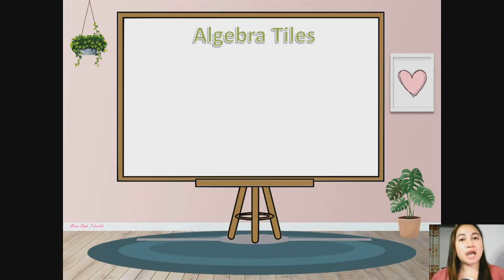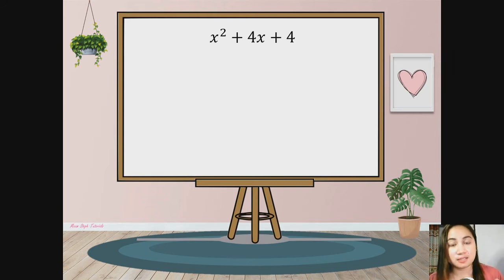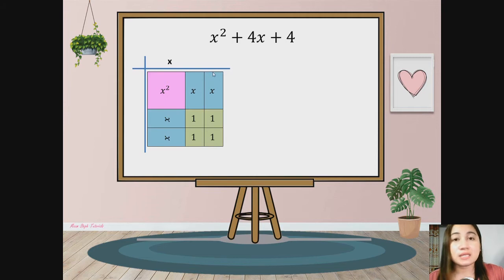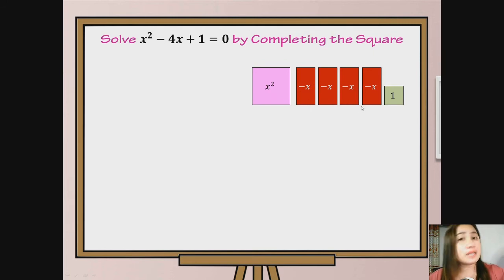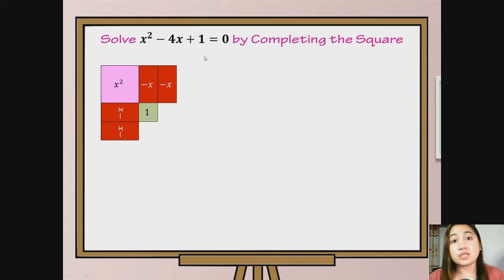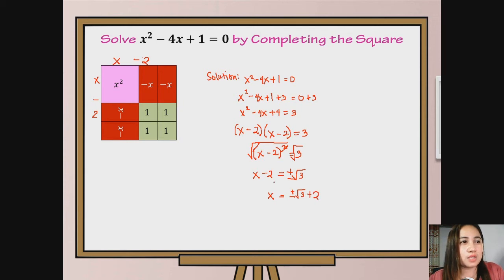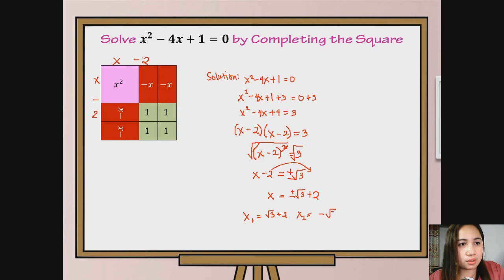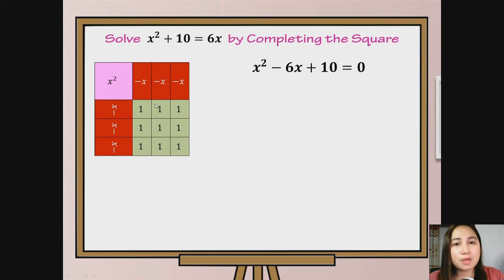Solve Quadratic Equations Easily by Completing the Square with Algebra Tiles l Maam Steph Tutorials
Solve Quadratic Equations by Completing the Square Part 1. Pasensya po ito lang nakaya ko. :) Sobrang busy po talaga. God bless po sa lahat.